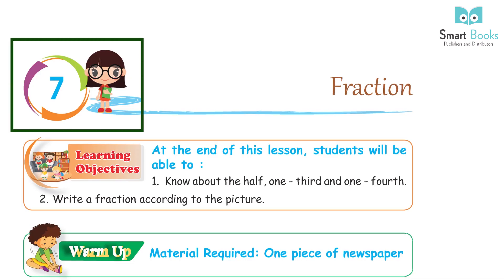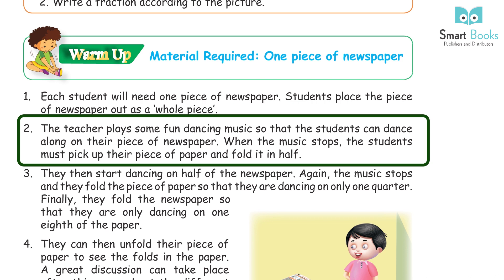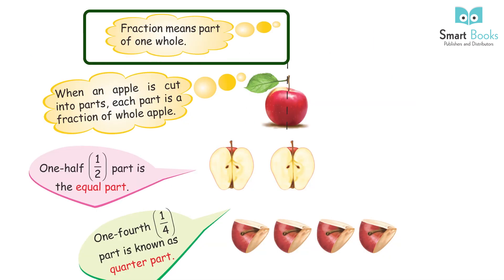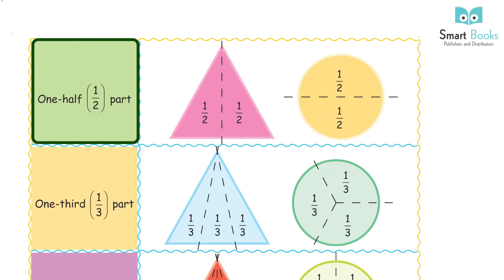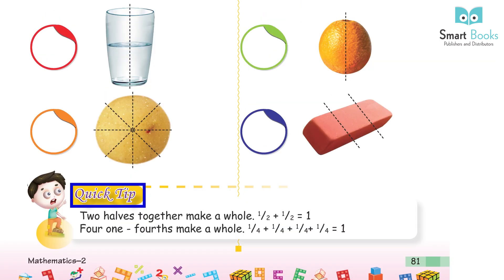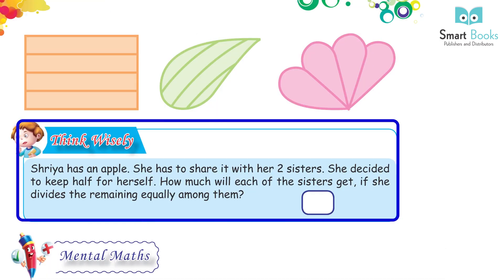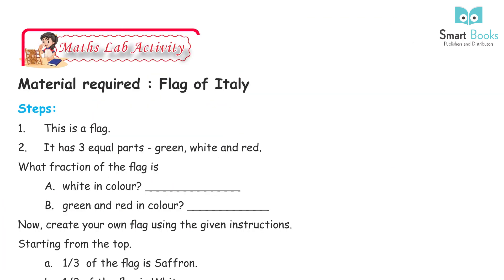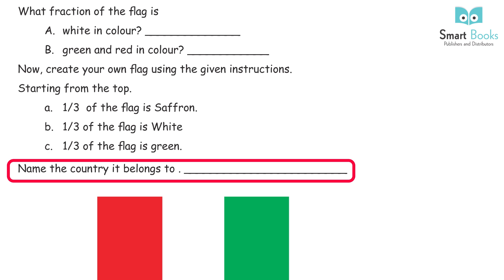Smart Books Publishers Math Class 2 Chapter - 7 Fraction